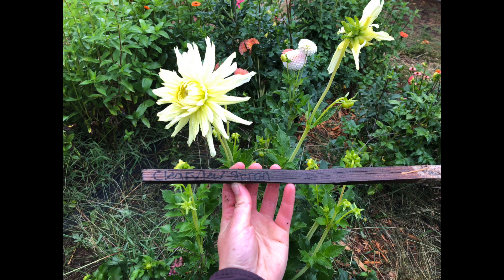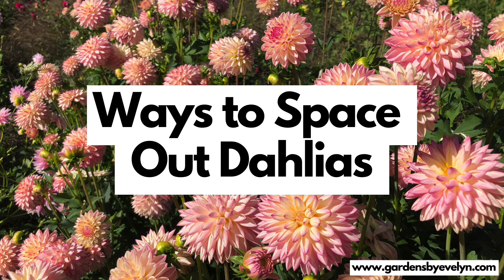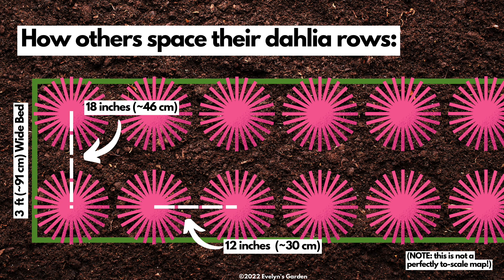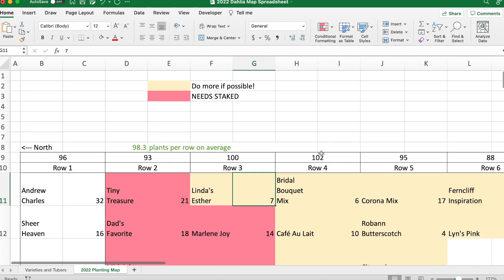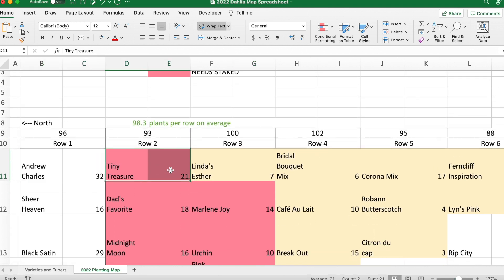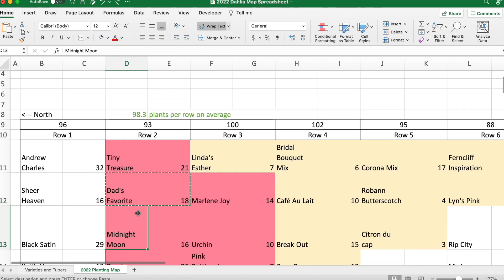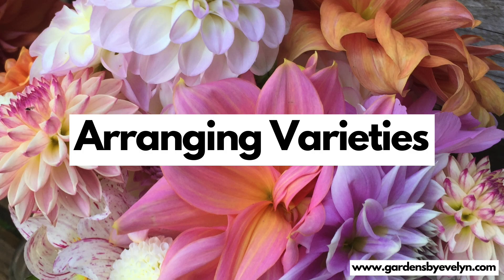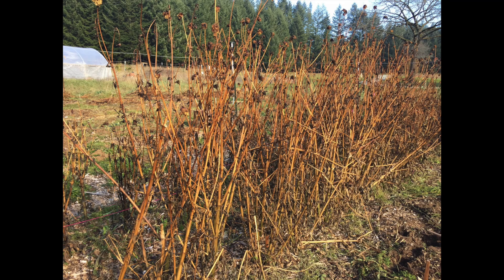How to Plan a Dahlia Cut Flower Garden 💐 Tips for mapping your dahlia tuber or cut flower farm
Do you want to learn how to plan a dahlia cut flower garden? In this video, I go beyond the basics of how to grow dahlias and share how I layout the map for my small dahlia tuber farm. This will help you plan if you are expanding your dahlia collection, starting a cut flower garden, or even starting small scale flower farm (and growing dahlias for cut flowers or tubers). I also made a dahlia map spreadsheet template, which you can download, here!

My name is Eve Hanlin and I’m a dahlia farmer from the PNW, USA. I have learned a lot through trial and error over years of growing dahlias, and am excited to be sharing growing tips with you, to hopefully save you some of that same “trial and error.” I create videos to help beginner flower farmers and dahlia enthusiasts grow more blooms and tubers.

⬆️ Here is the link to the opt-in for a copy of my dahlia garden map spreadsheet template! I hope it helps you plan your dahlia garden this year!

I send seasonal dahlia growing tips and tricks, an update when dahlia tubers become available (March 1st, every year), and will let you know when cool new things are happening (like online classes and events)!
I have good email manners, and you can unsubscribe at the bottom of any email, anytime.

Please let me know if you have any additional questions in the comments below. Thank you and happy gardening! - Eve 💐